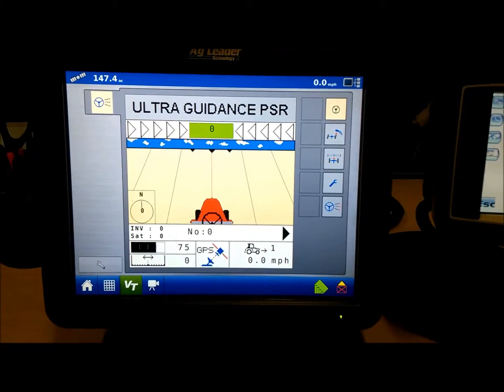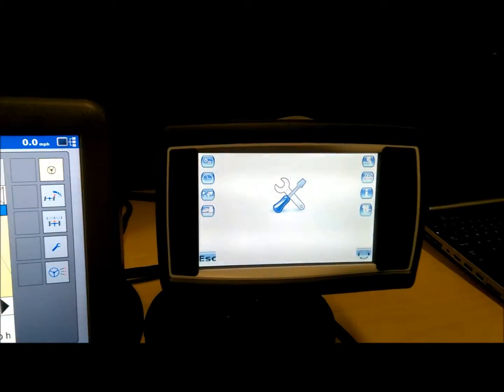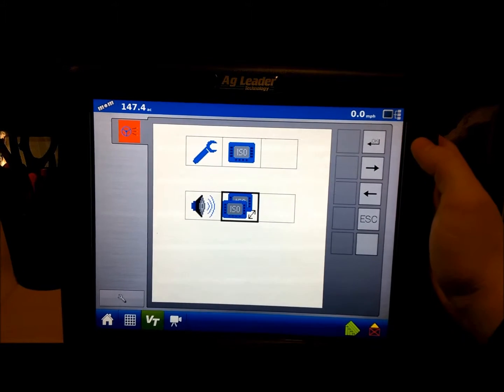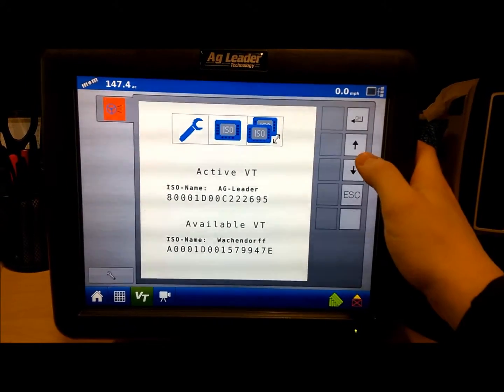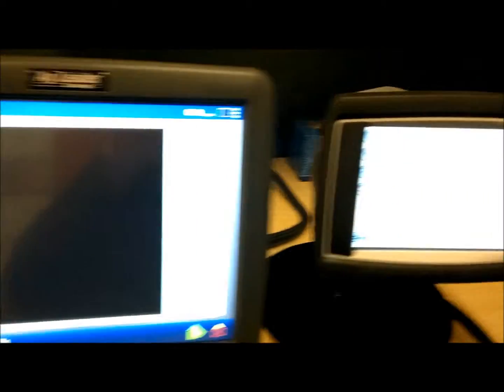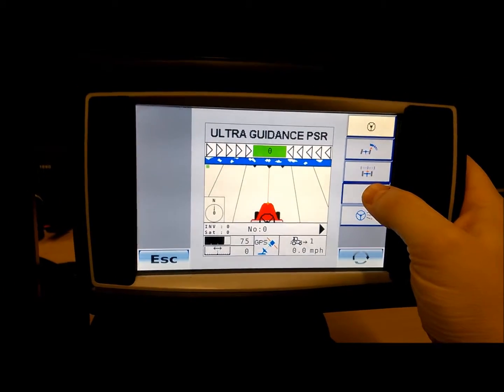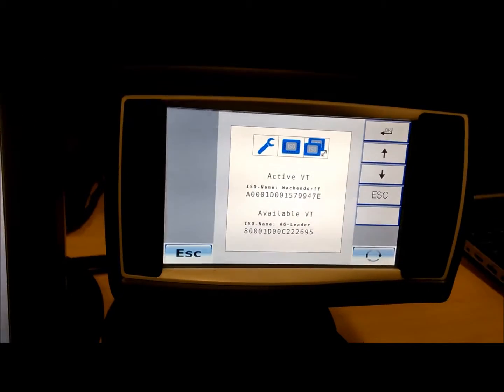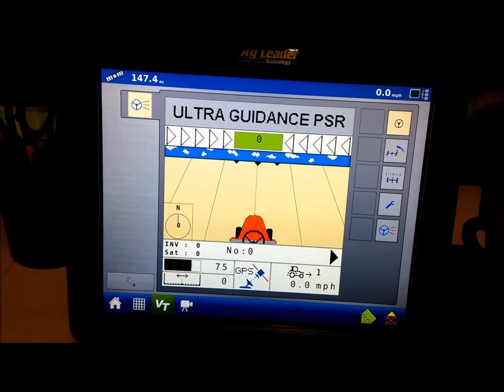Switching Between Multiple VT Displays on one ISOBUS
This is a brief tutorial on how to switch between multiple VT displays on the same bus via the Reichhardt PSR user-interface.